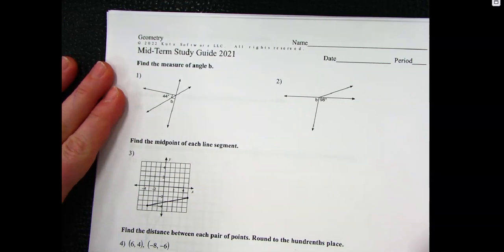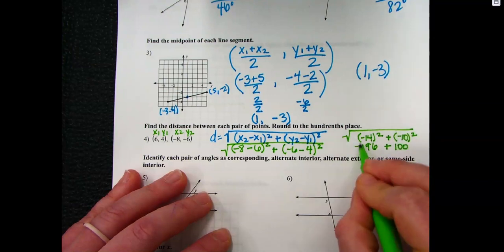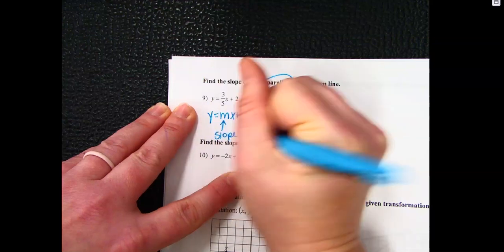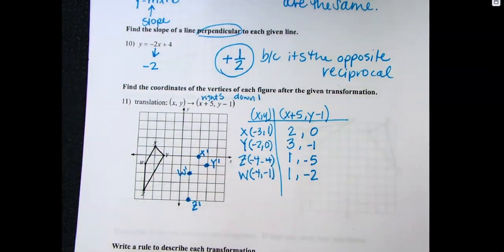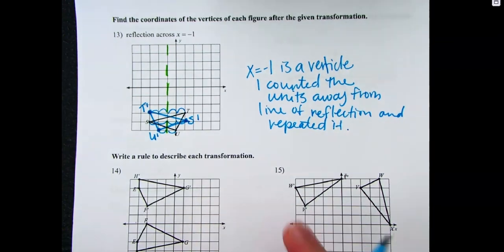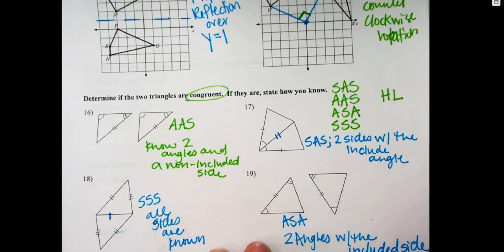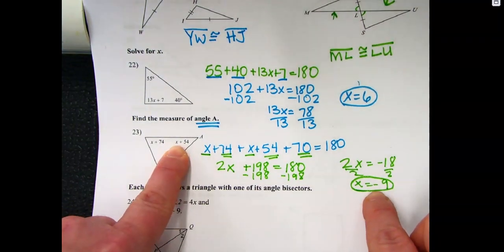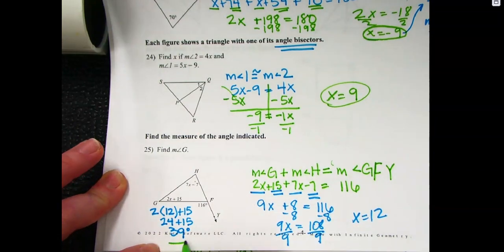Midterm Review Part 1